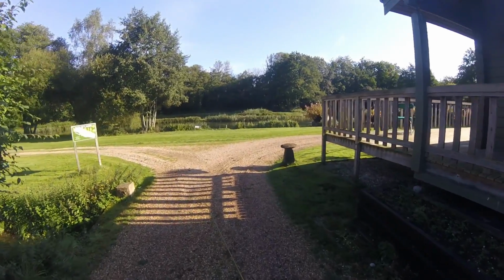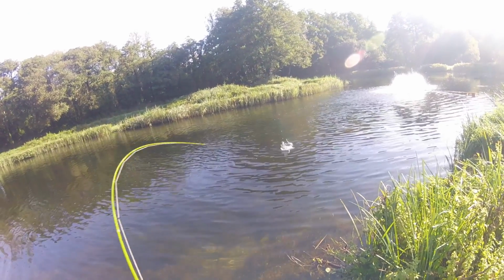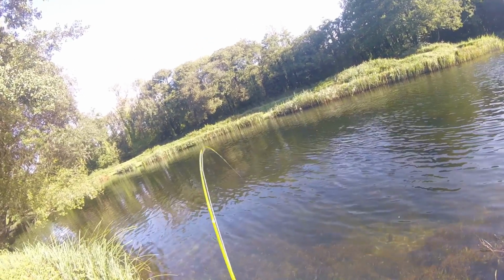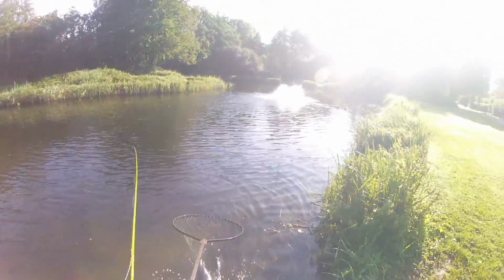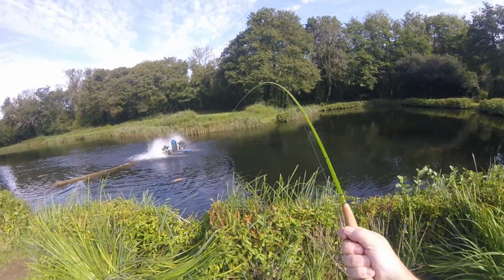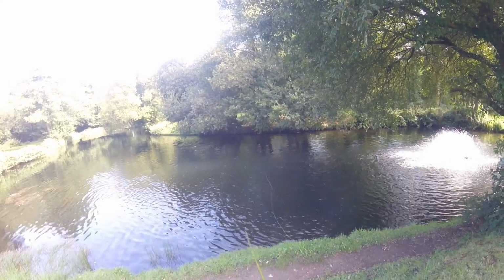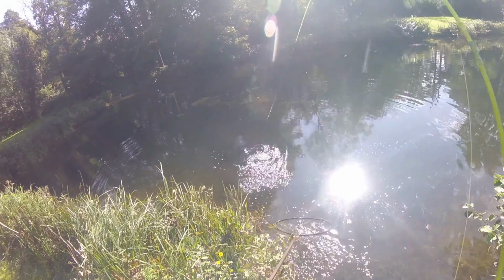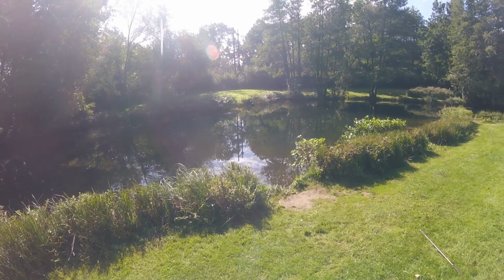Fly fishing Rockbourne Trout Fishery with my Sunray California Glass Fly Rod 8" 4 weight.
Another trip out fly fishing with my Sunray California Glass Fly Rod on UK Still waters, Rockbourne Trout Fishery.
Firstly, Hello and a big welcome to all my new and following subscribers! Any constructive criticism would be very gratefully received. Tight lines and may the fish be with you @sledgeflyfishing

It only took a few casts to get the first trout "in the net".  Useing my new Sunray California Glass fly rod 8ft #4 with new Sunray bung floating line for about the 5th time. Its been a cooler start to the week with temps down to 7-8 deg in the morning. the fish were keeping low down in the water and  since we had such clear water the fish could be seen hideing in the weeds, we have had some showers in the week but other wise is was a warming sunny day. Netted 1st rainbow trout on a bead head daddy and the 2nd on a white and green wotsit fly. Another good days fishing was had.

Great value tappered leaders @